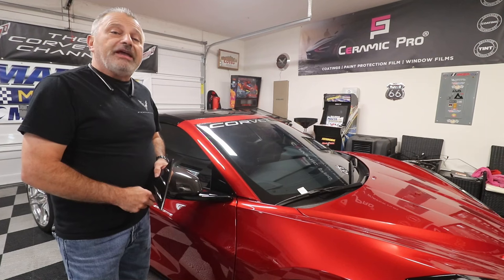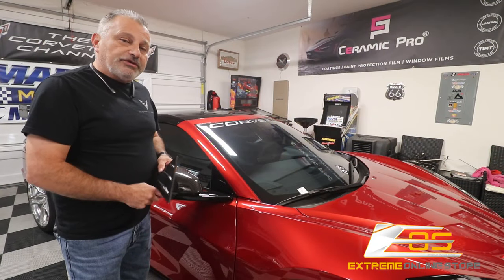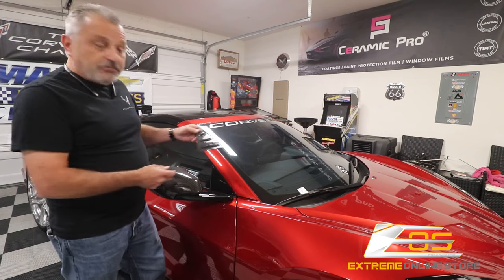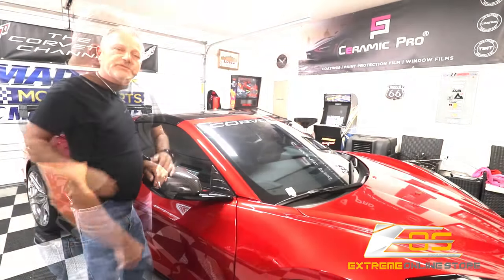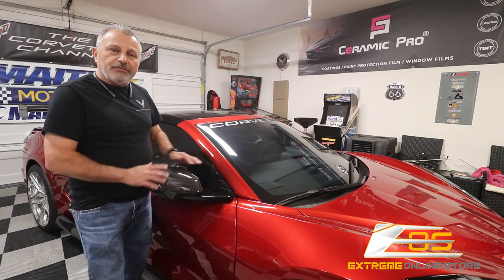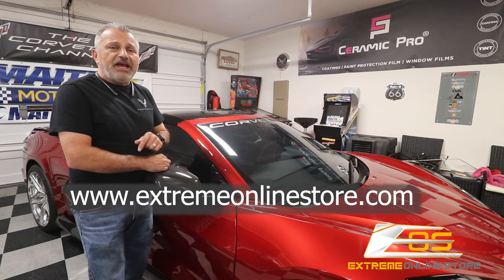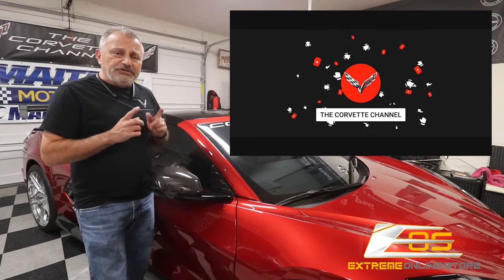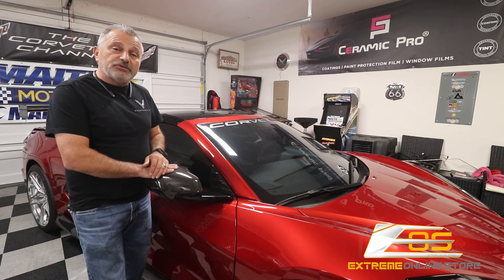How to Install an A Pillar Anti Buffeting Cover on a C8 Corvette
In Today's Video I show you How to Install an A Pillar Anti Buffeting Cover on a C8 Corvette